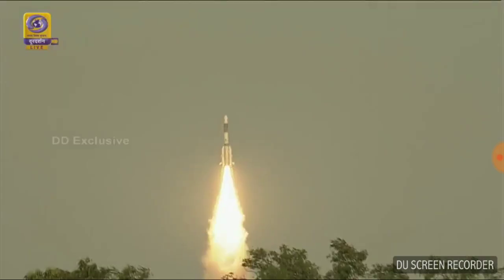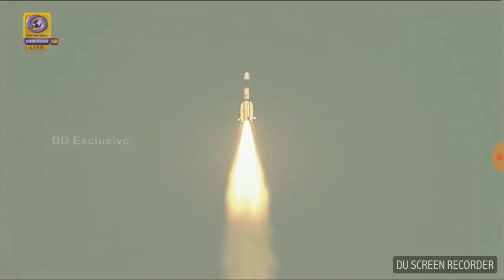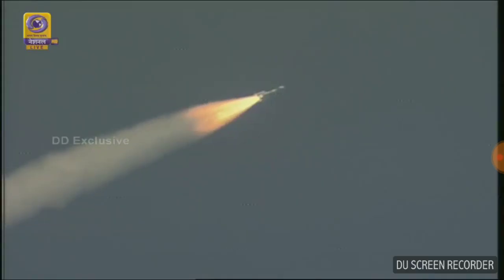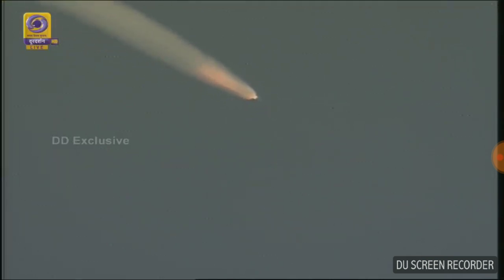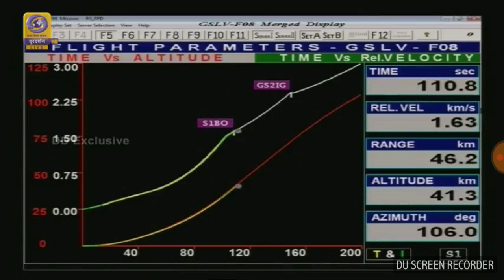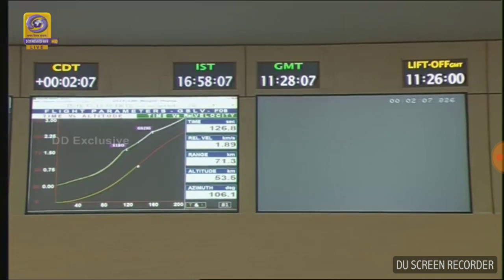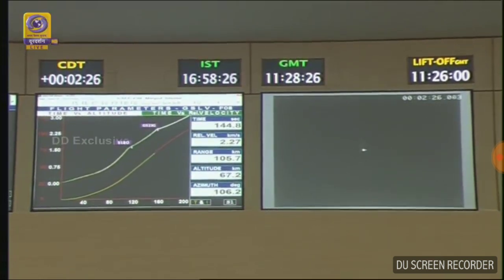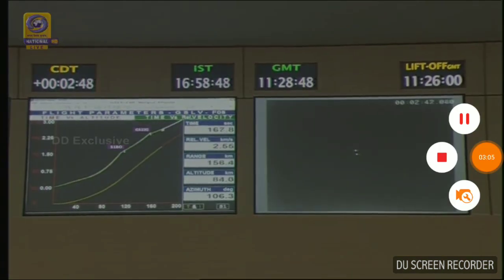The Launch of ISRO's - GSLV-F08 / GSAT-6A Satellite | 29 MARCH 2018 | HD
When GSLV Mk-II successfully places communication satellite GSAT-6A in to orbit on Thursday, it will give Indian Space Research Organisation (ISRO) and the Indian Armed Forces a shot in the arm. ISRO will be testing certain critical systems that may eventually go into the country’s second lunar mission, and the satellite will enhance communication services for the Indian military.
Isro sources said they will be validating systems including high thrust Vikas engine, which may eventually be used during the launch of Chandrayaan-2